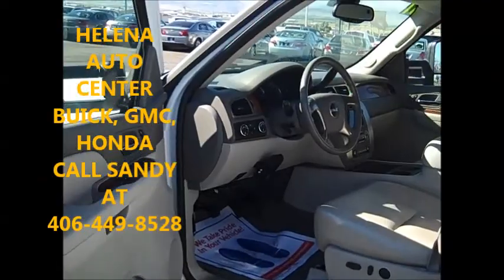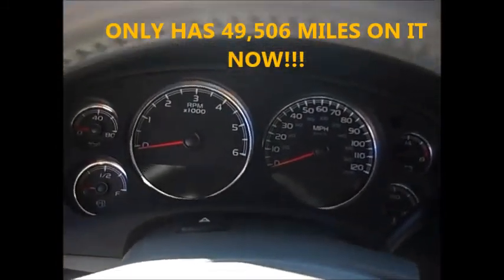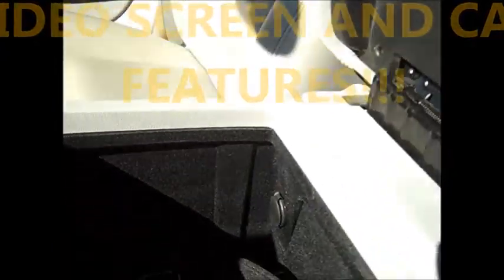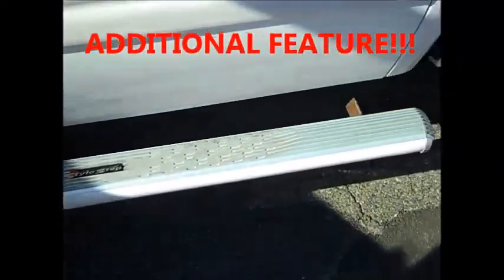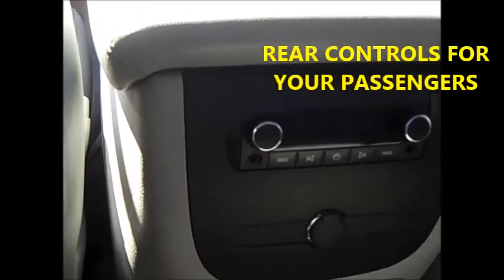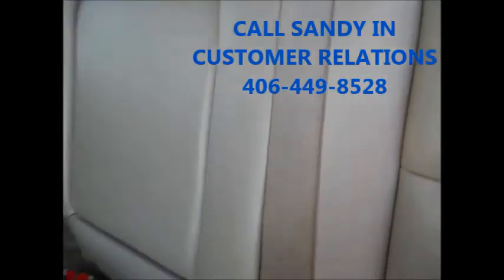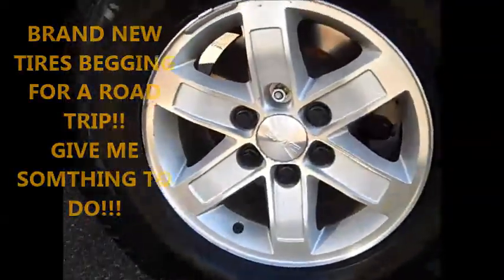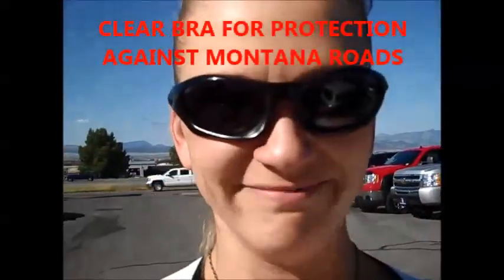2007 GMC Sierra 1500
My!! My!! My!! What a deal! This 2007 GMC Sierra 1500 has less than 50k miles** 4 Wheel Drive!!!4X4!!!4WD.. Want to feel like you've won the lottery? This Truck will give you just the feeling you want, but the only thing your long lost relatives will be after is a ride. Gas miser!!! 19 MPG Hwy!! Great safety equipment to protect you on the road: ABS, Passenger Airbag, Front fog/driving lights, Daytime running lights, Dusk sensing headlights...Comes equipped with all the standard amenities for your driving pleasure: Power locks, Auto, Cruise control, Tilt steering wheel, 4x4...